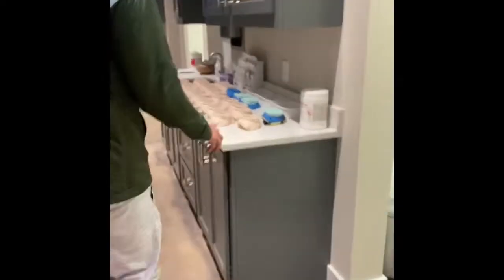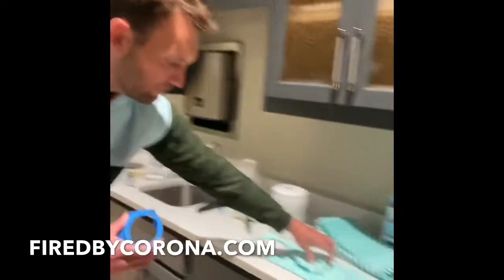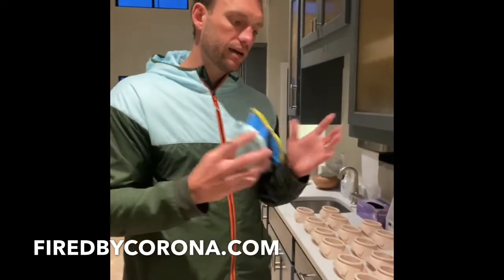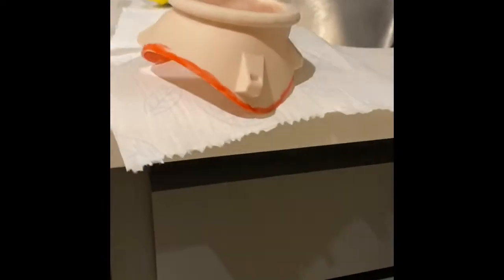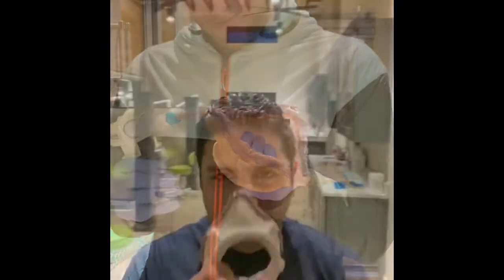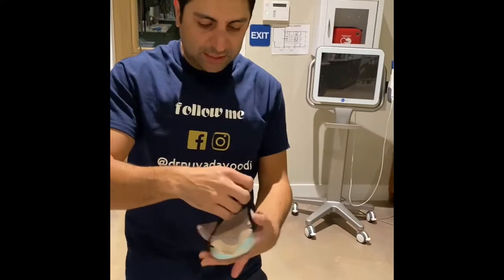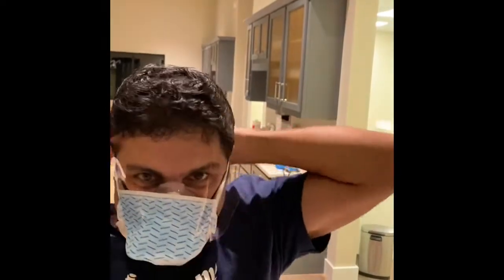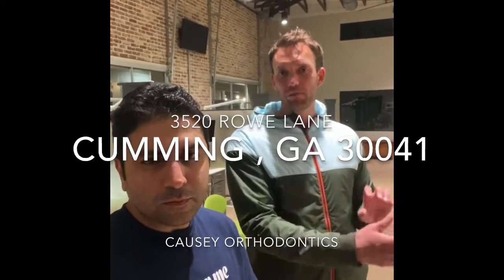A Novel PPE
Dr. Mark Causey shows how to make masks using 3D printer and some dental supplies
FIREDBYCORONA.COM